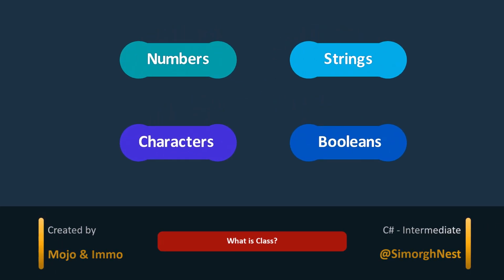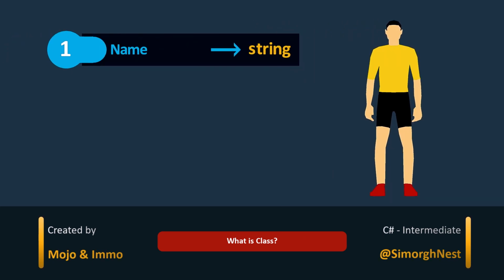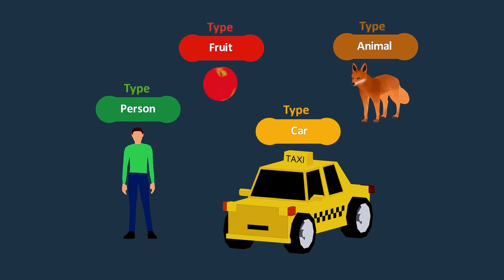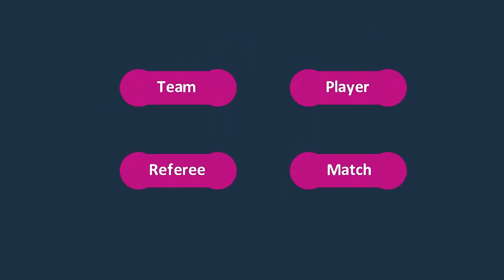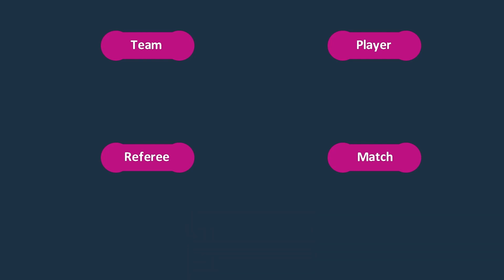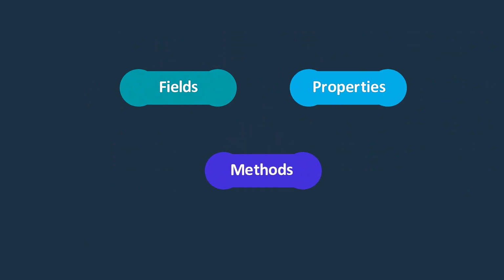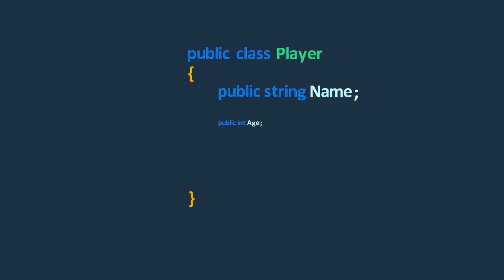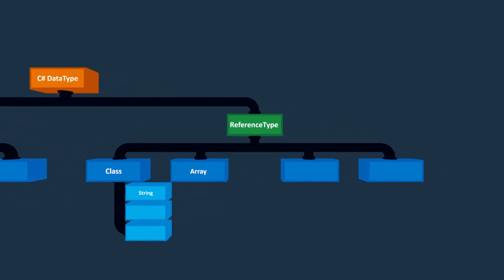C# Tutorial - Intermediate - 001 - What is Class?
🌟 Contents 🌟
⌛ 00:00 : Intro
⌛ 01:00 : Custom Types in C#
⌛ 01:30 : How To Create a Class in C#
⌛ 02:07 : Class members in C#
⌛ 02:32 : User-Defiend types in C# Data Types Diagram